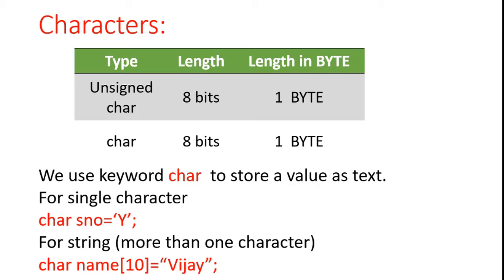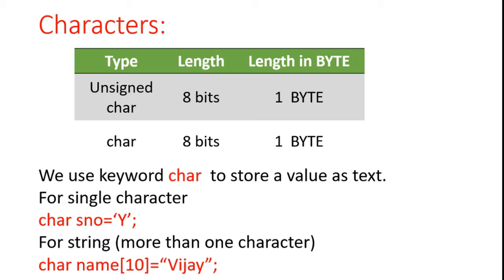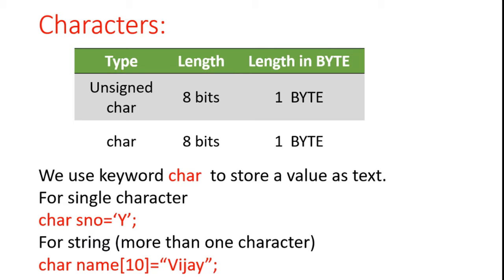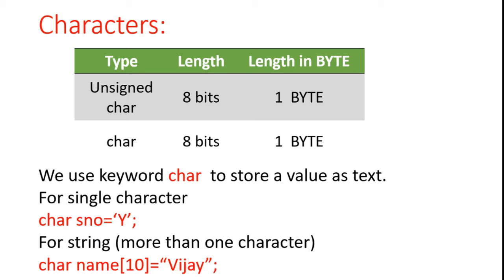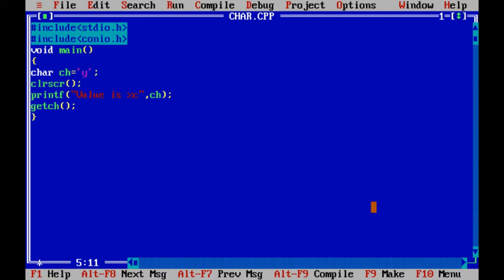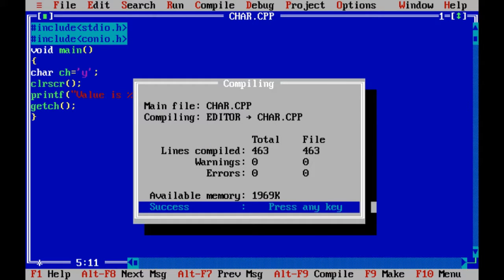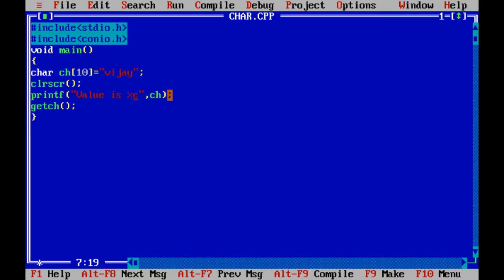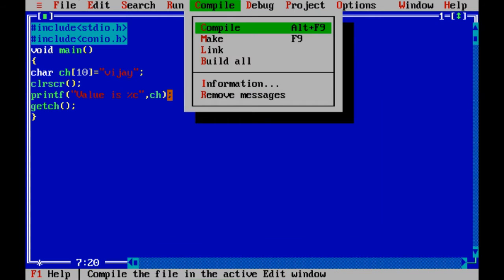how to print a string in c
This video describes how to store and print  single character and string  in C Language.